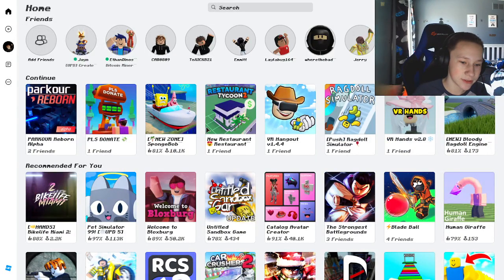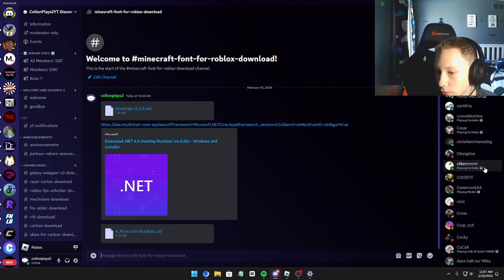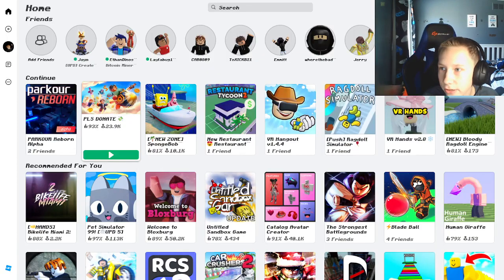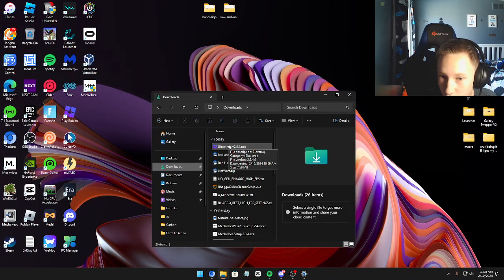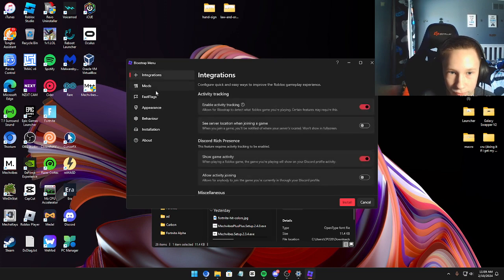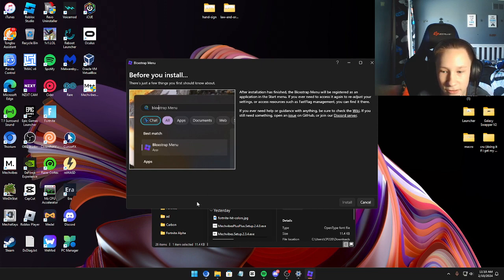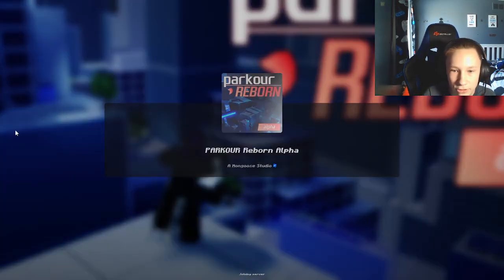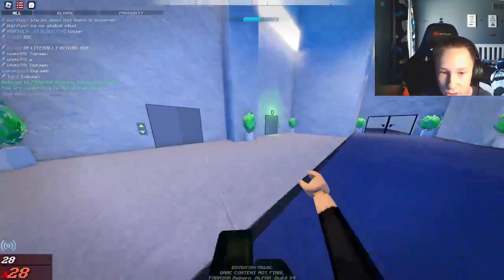HOW TO GET A MINECRAFT FONT IN ROBLOX! (with only BloxStrap)